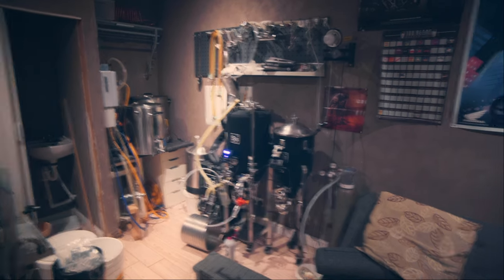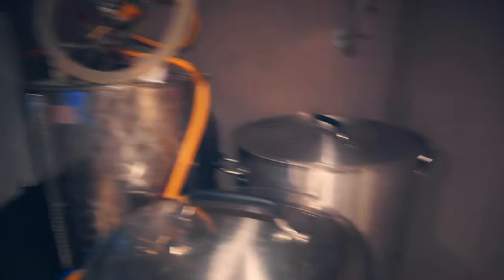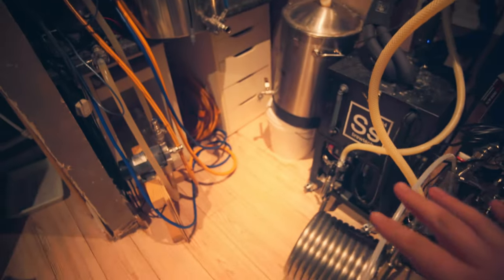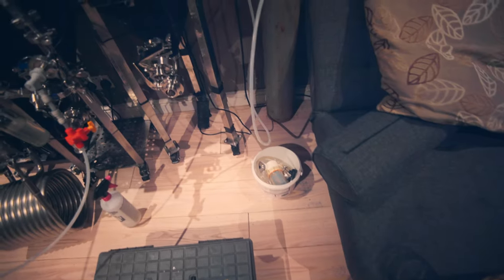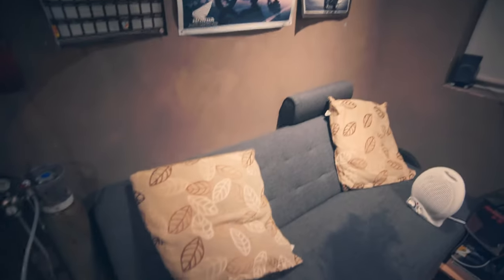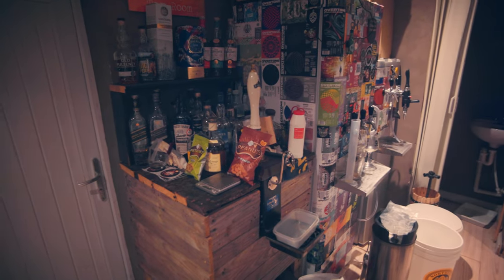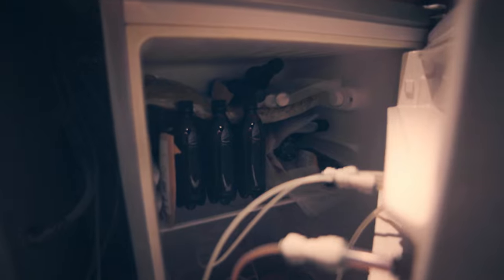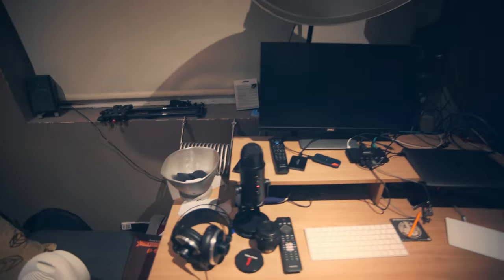Home brewery tour - High Road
Looking at my current setup brew kit, fermenters, kegorators and my studio space.